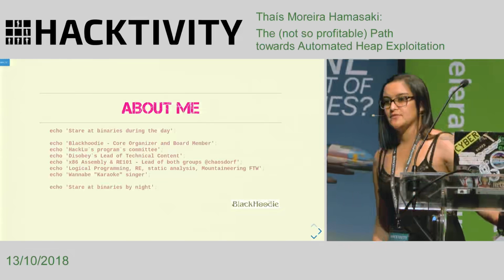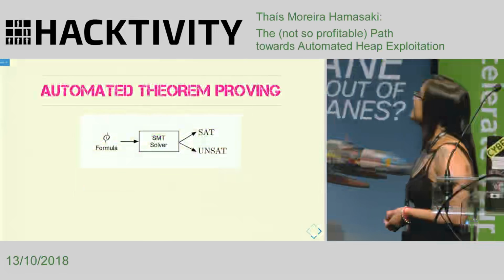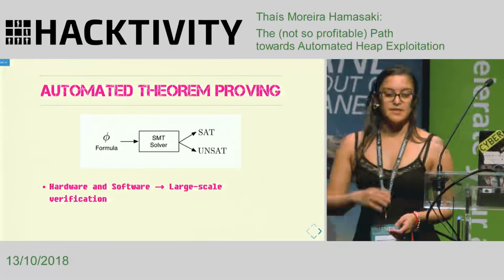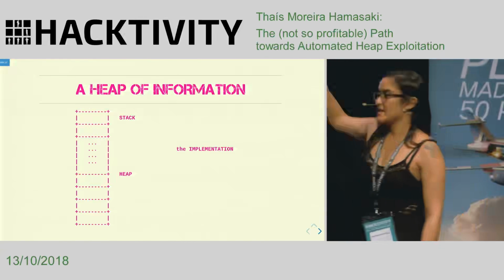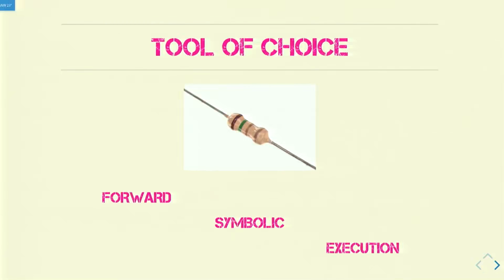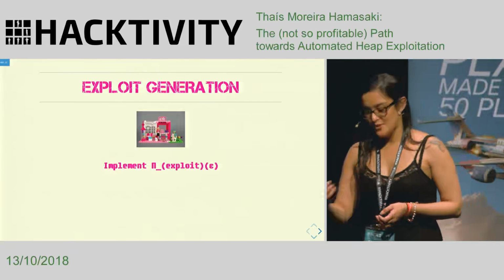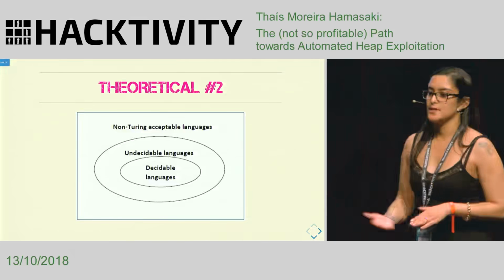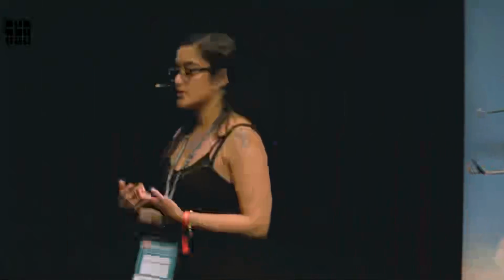Thaís Moreira Hamasaki The not so profitable Path towards Automated Heap Exploitation